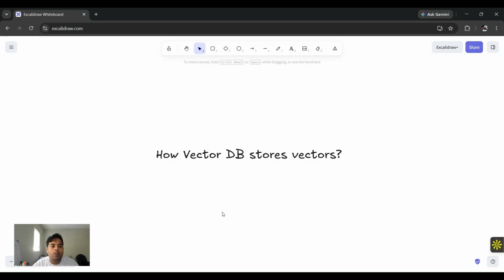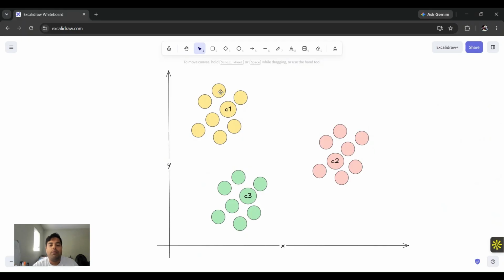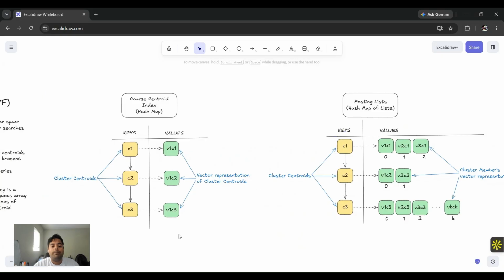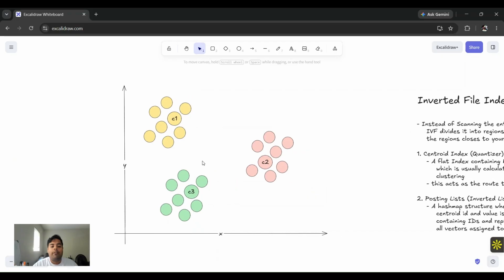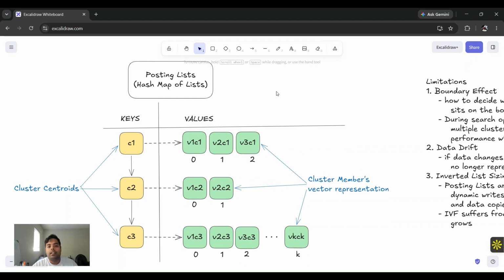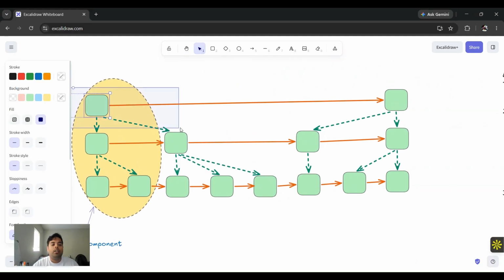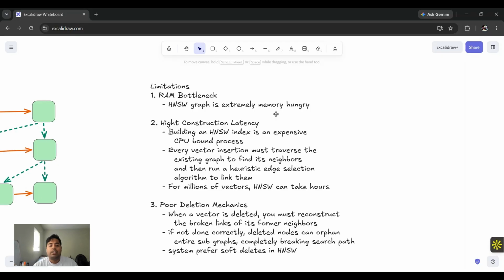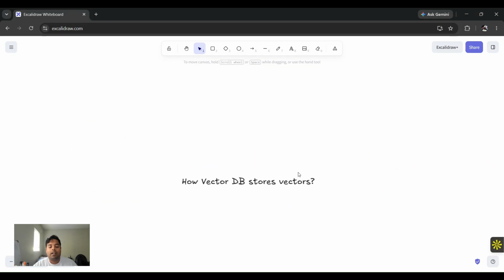Vector Databases, IVF, HNSW